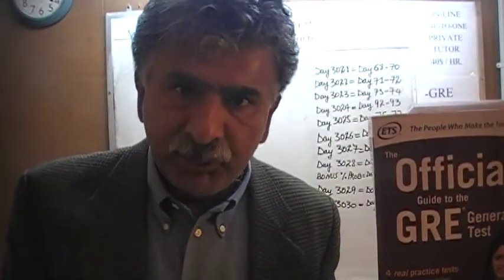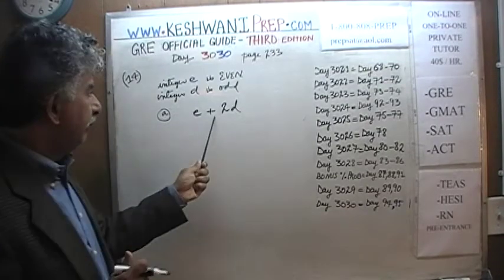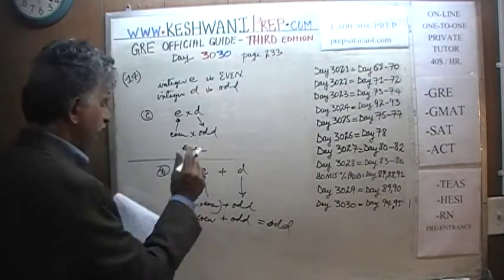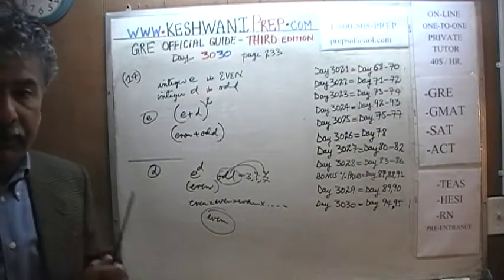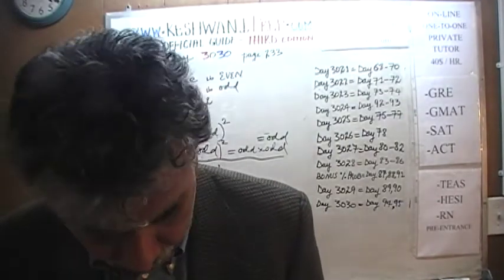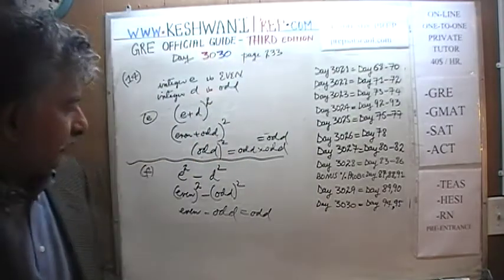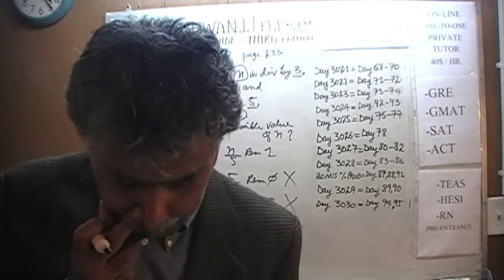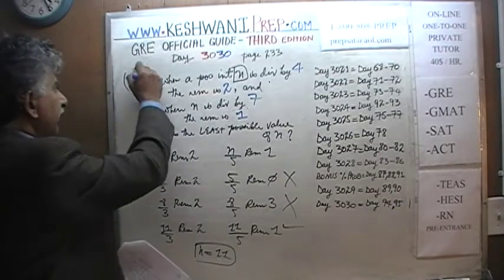GRE Math Third Edition p233, Day 3030, Official Guide - Online Prep Tutor GMAT, SAT, ACT, TOEFL